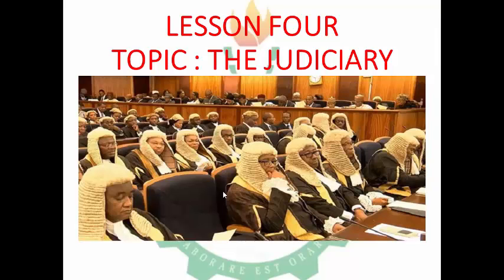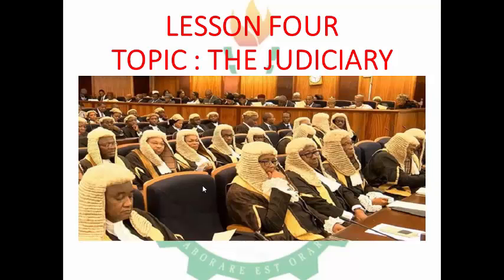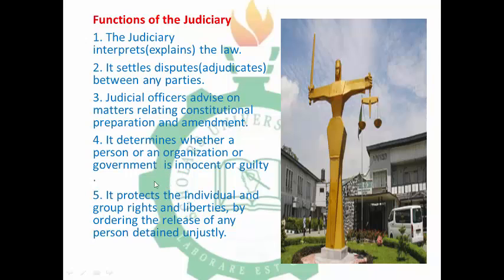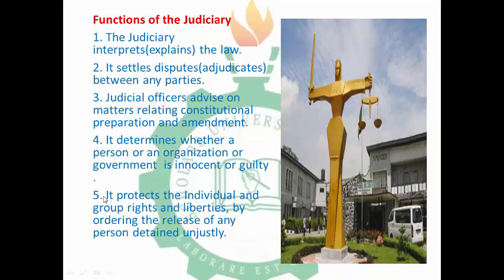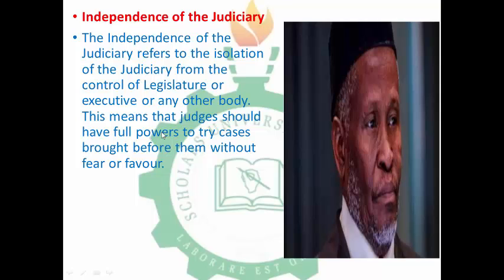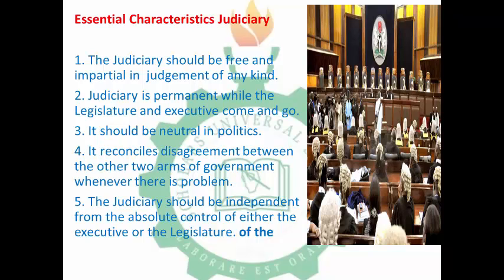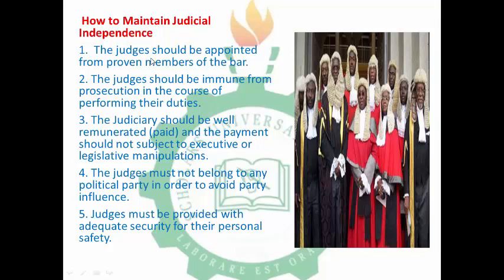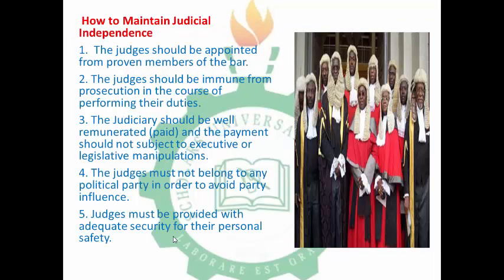The Judiciary - Government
This is the explanation of the topic "The Judiciary" in Government